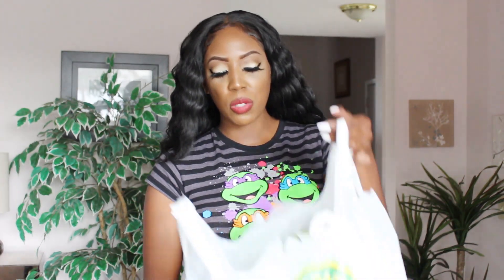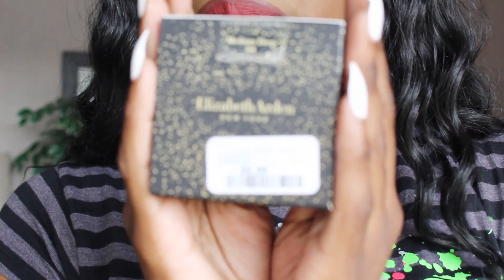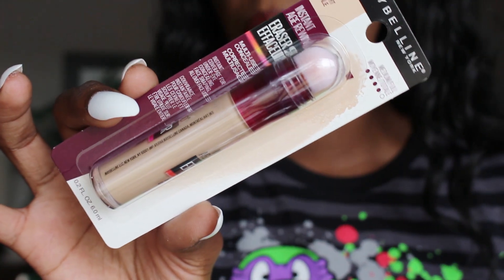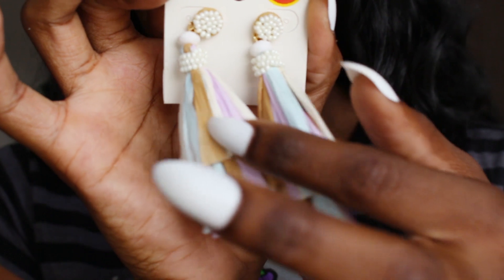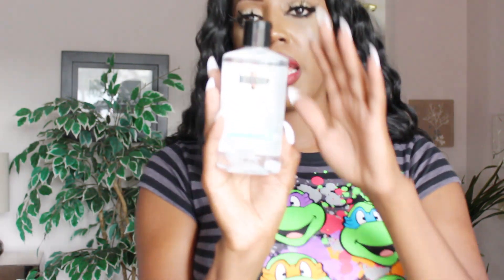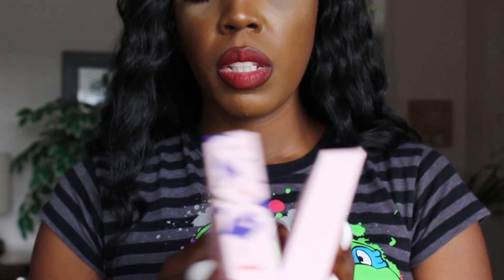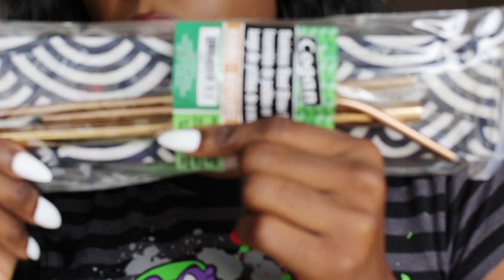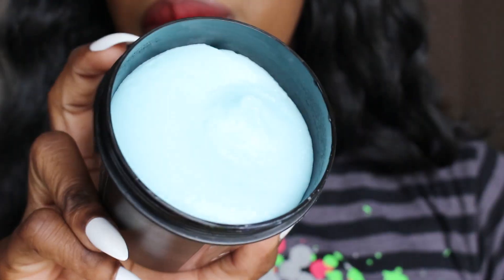DOLLARAMA HAUL (PLUS)